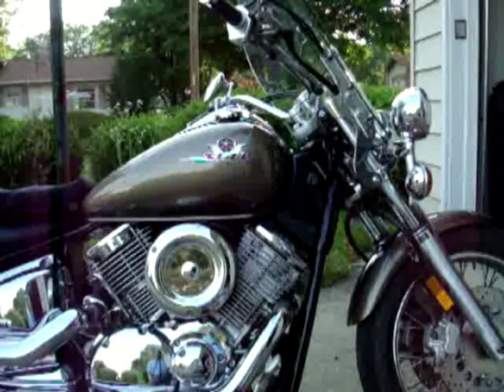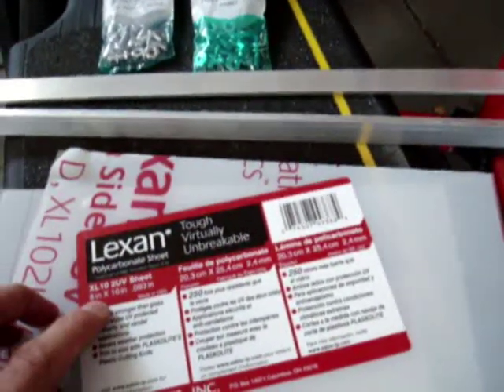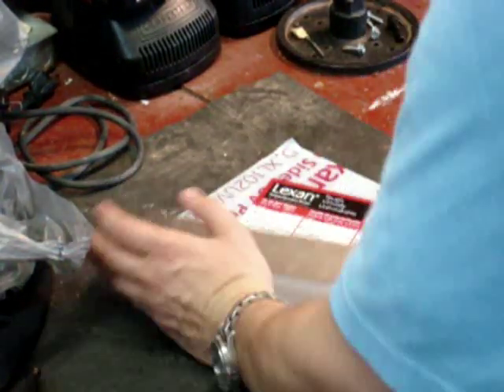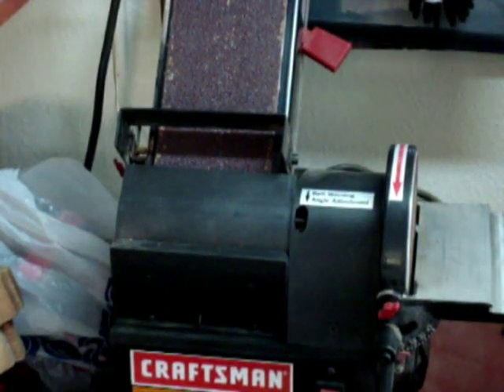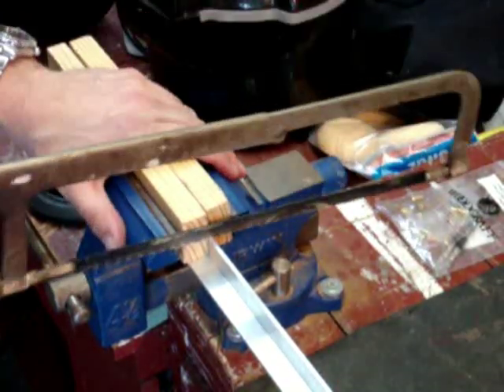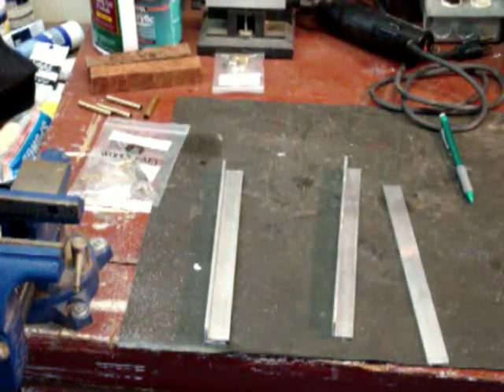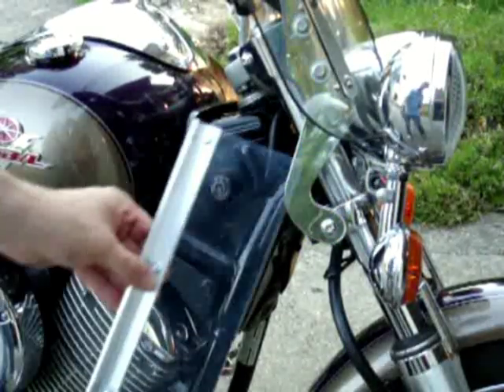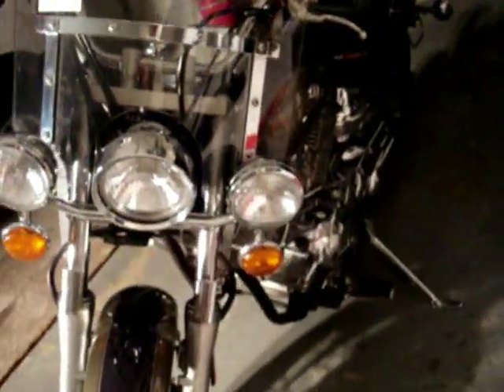Custom Motorcycle Wind Guard Lowers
Do you have a problem with helmet buffeting while riding on your motorcycle at higher speeds?  I did, and solved it by making custom wind guard lowers out of aluminum and Lexan.  The video shows how I did it for my Yamaha V-Star 1100 Custom, but the solution should work for pretty much any cruiser or standard motorcycle with an existing windscreen.